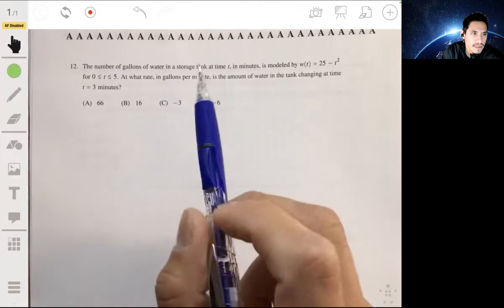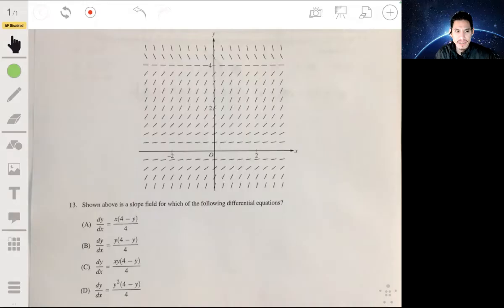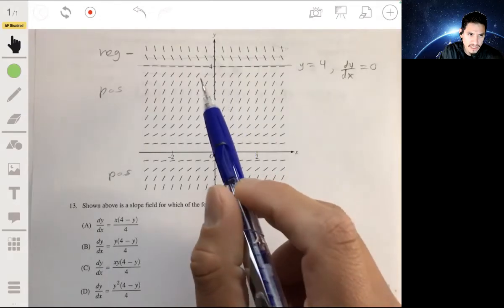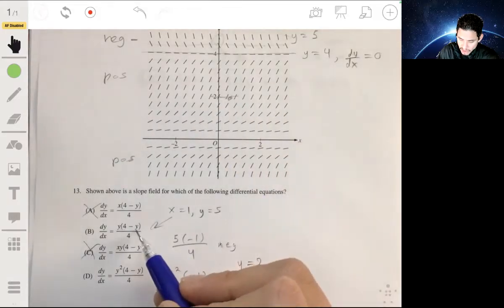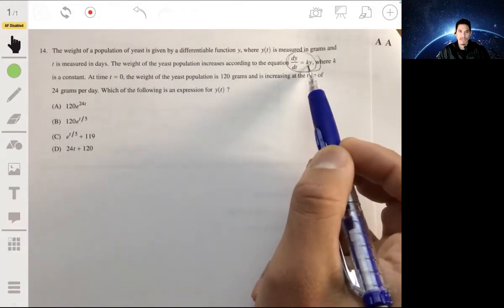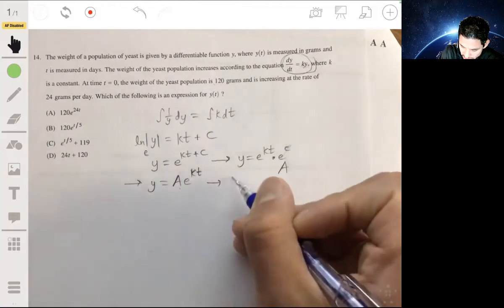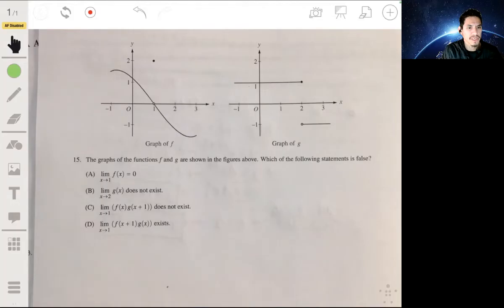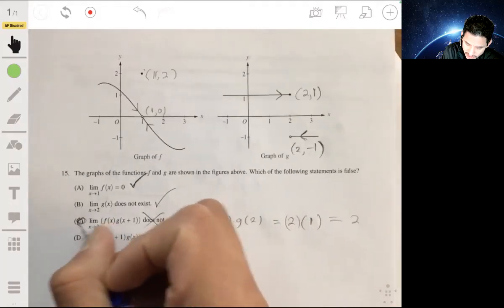2017 AP Calculus AB Practice Exam Multiple Choice Questions #12-15